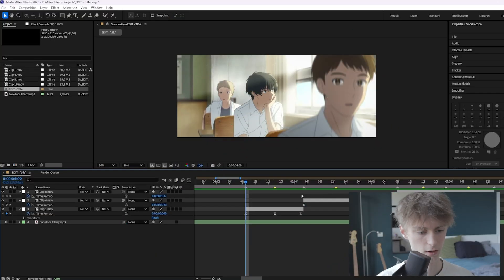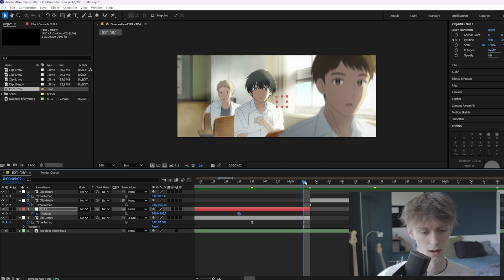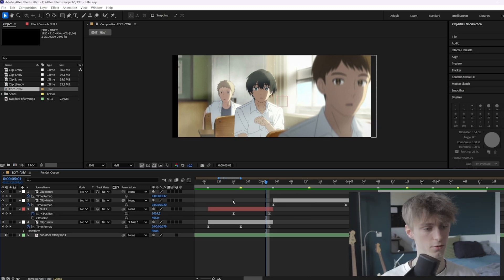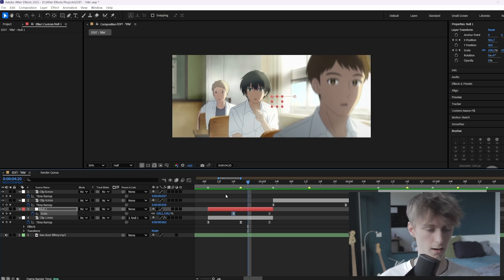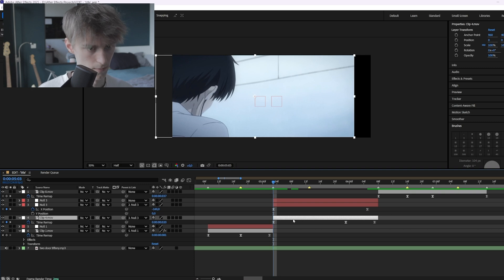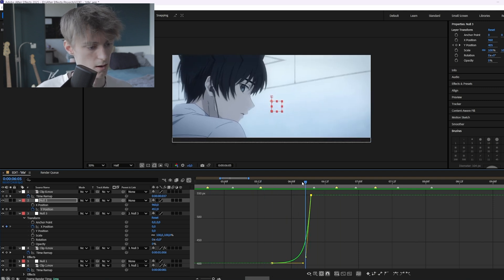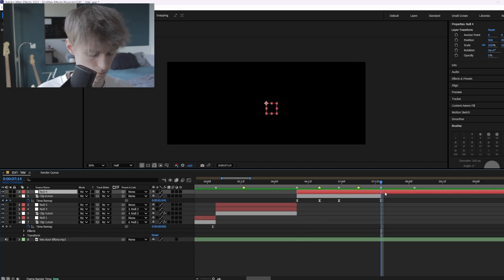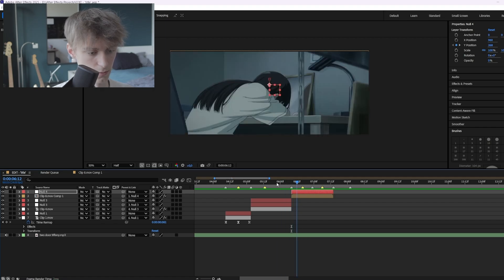Pan/Crop (Null Layers) || Full AMV Guide for Beginners (IMPROVE FAST)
In this part of the Full AMV Guide for Beginners I'll show you how to do pan/crop and how to use null layers to do so.